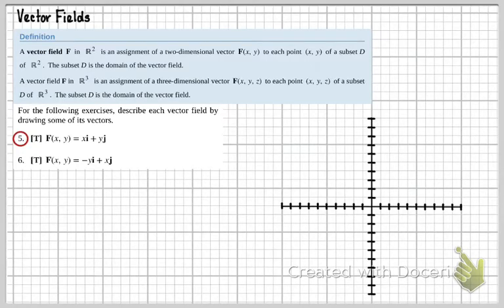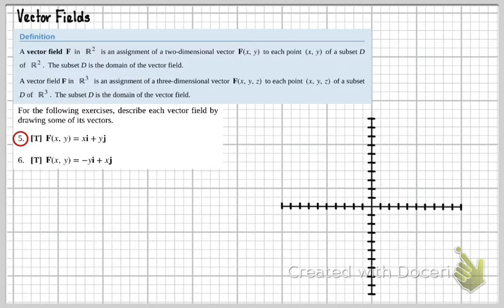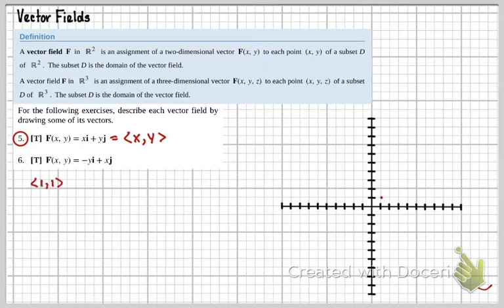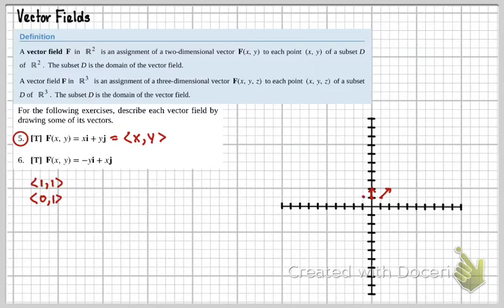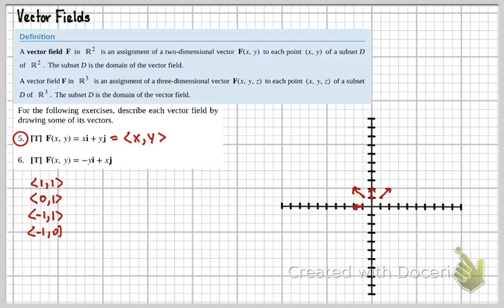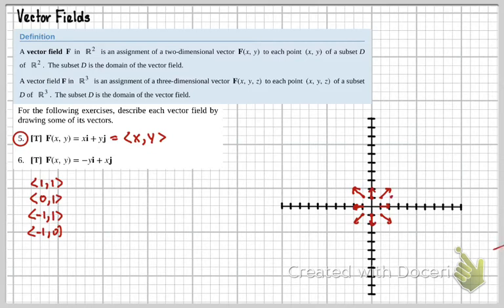MTH261-Sec. 6.1 Vector Fields (Part 1)